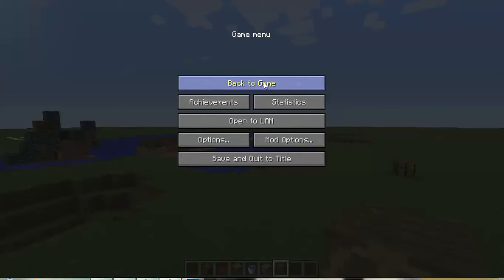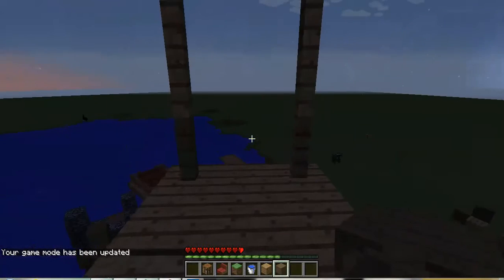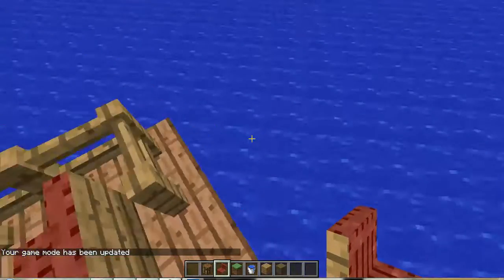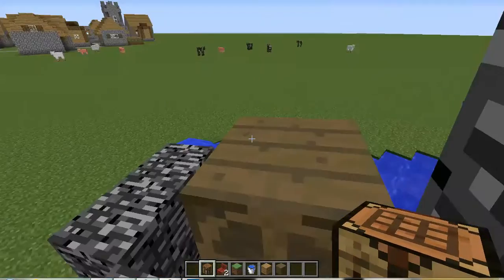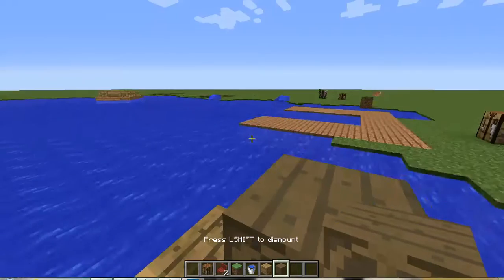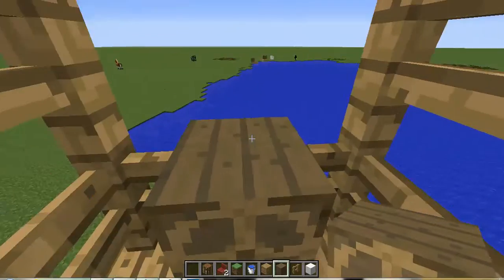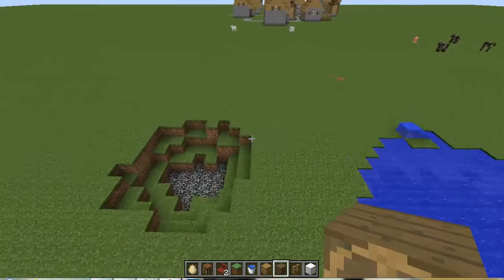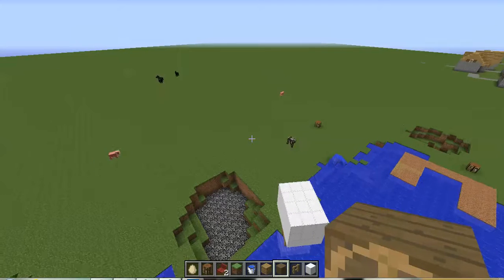Archimedes Ships Mod Showcase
Have yuou ever felt there should be more creativity in making a boat?  How about an aircraft?  Achimeded Ships Mod may be what you're looking for.